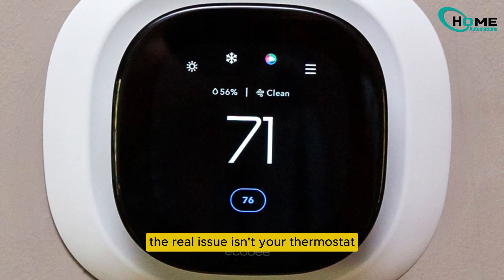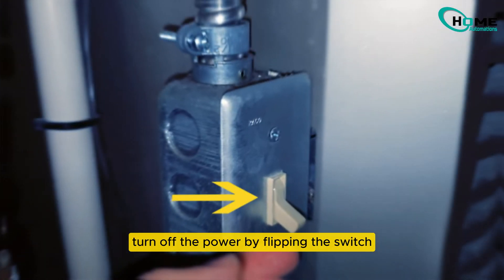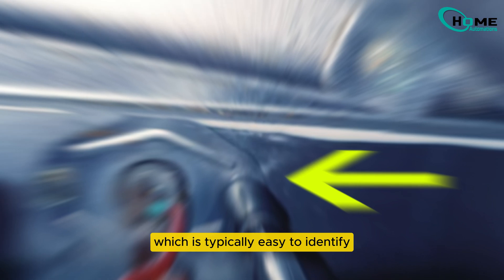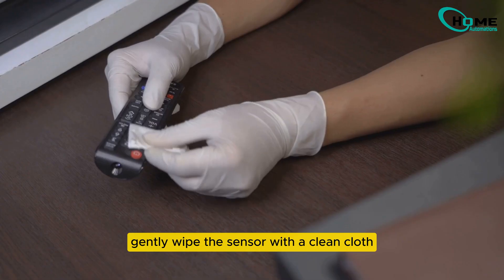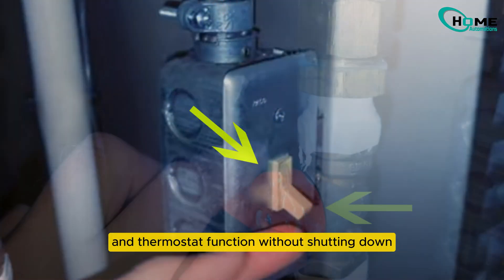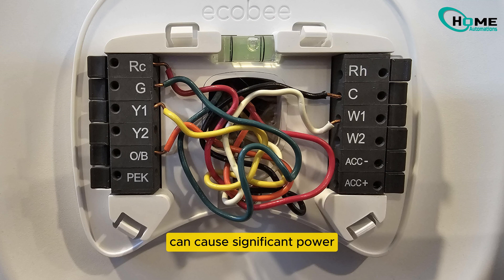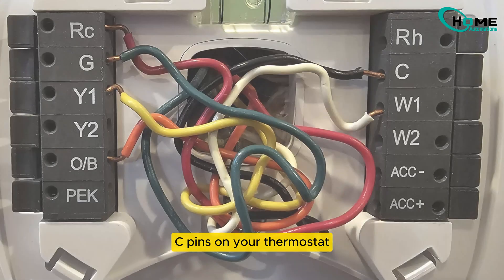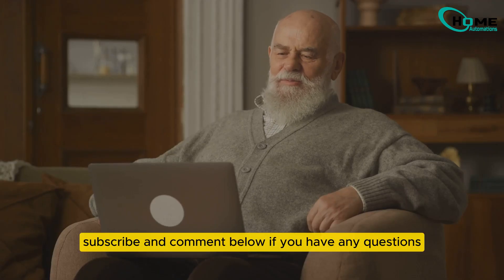Ecobee Thermostat Keeps Rebooting? Here's How to Fix It!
Is your Ecobee thermostat constantly rebooting, especially when you turn up the heat? Don't worry; we've got you covered! In this quick 2-minute video, we’ll walk you through effective fixes to tackle those annoying reboot issues. First, we’ll show you how to safely clean the overheat sensor in your furnace to improve its functionality. Then, we’ll discuss how upgrading your transformer can stabilize the power supply, especially during auxiliary heat cycles. These simple solutions can make a world of difference!

OUTLINE:

00:00:00 Ecobee Thermostat Keeps Rebooting? Here's How to Fix It!
Why is my ecobee thermostat rebooting frequently?
Why does my thermostat keep rebooting?
Why does my ecobee keep cycling on and off?